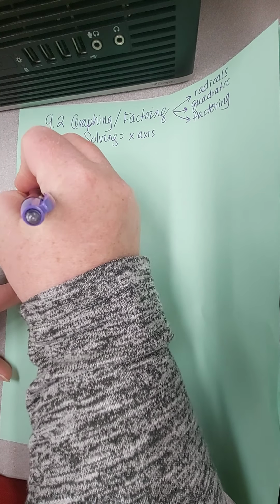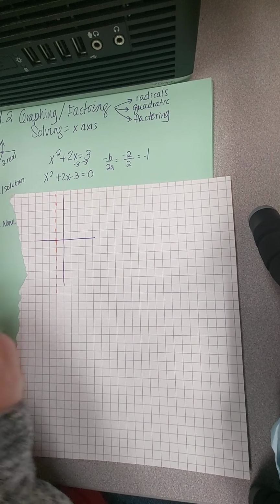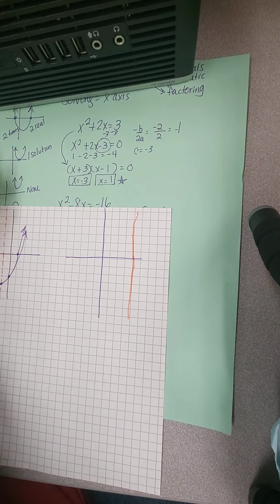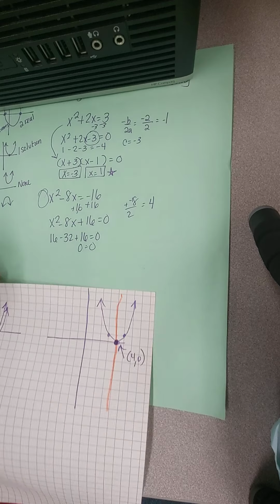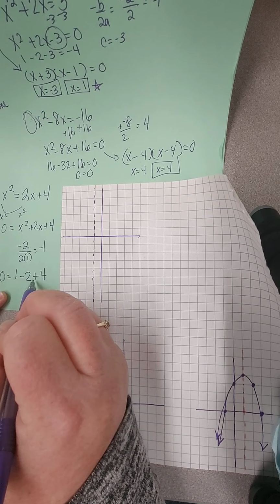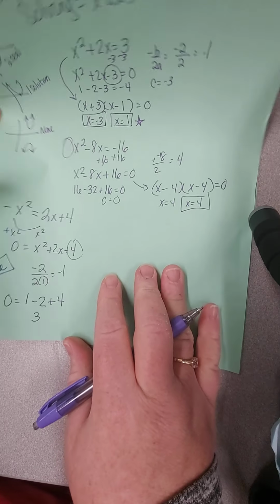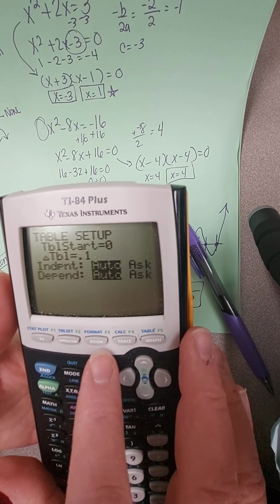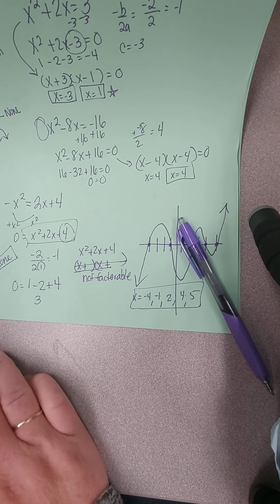Alg1 Section 9.2